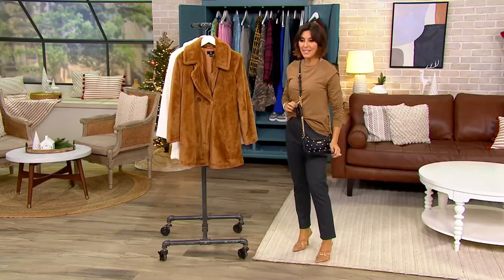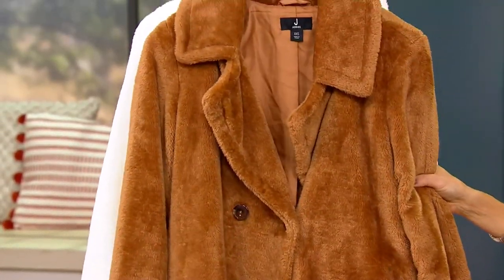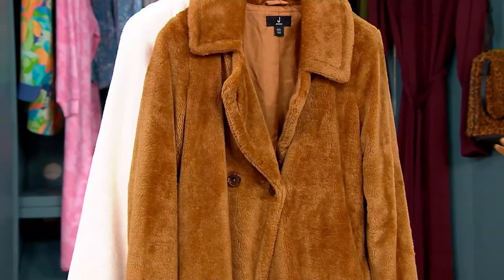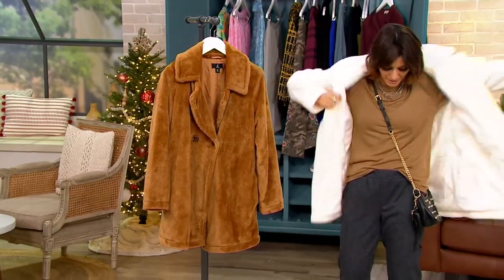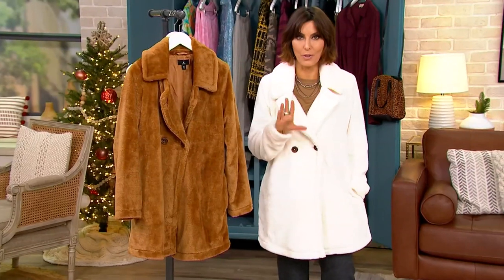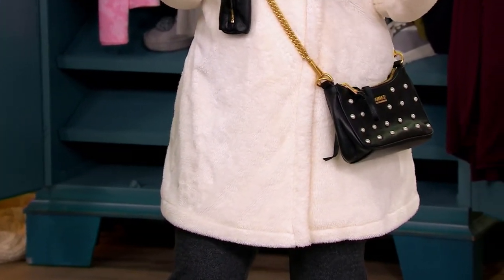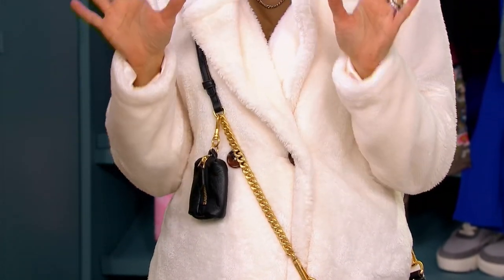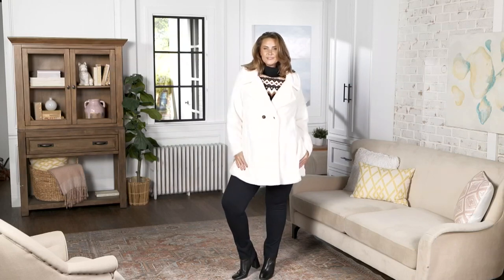J Jason Wu Knit Teddy Coat Belt on QVC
J Jason Wu Knit Teddy Coat Belt

Teddy's all grown up. This sophisticated, high-fashion take on the trend from J Jason Wu does amazing things atop workwear, evening looks, and even your everyday sweater-and-jeans uni. From J Jason Wu.